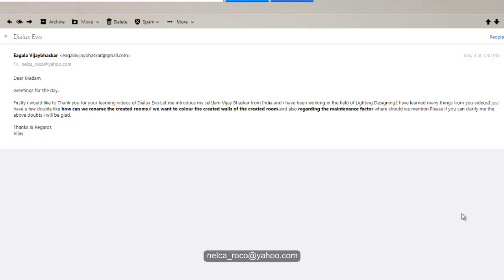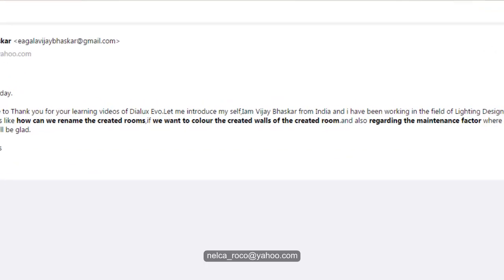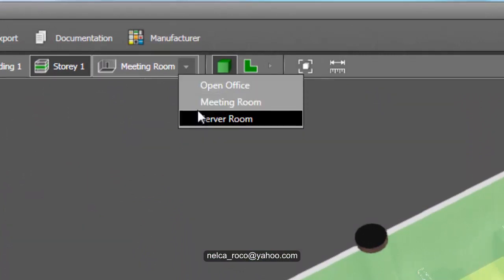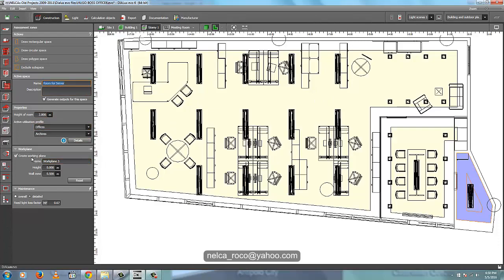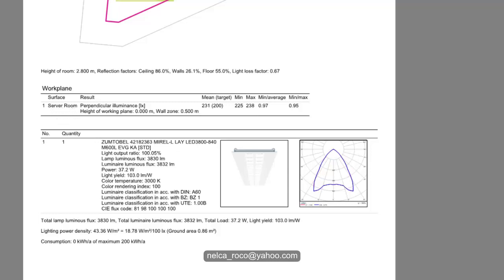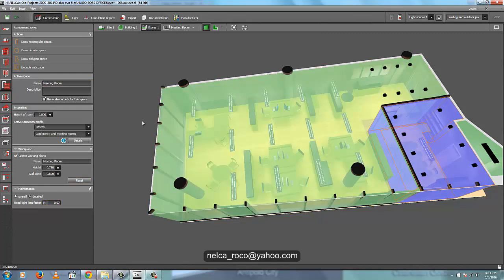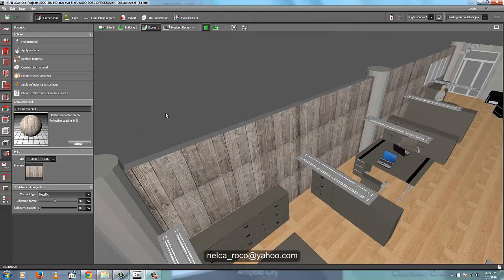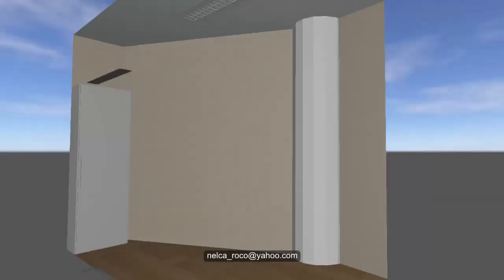DiaLux evo - How to rename the room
In this video,  you will learn on how to rename the room, to change the maintenance factor, and to put color or texture on the wall.